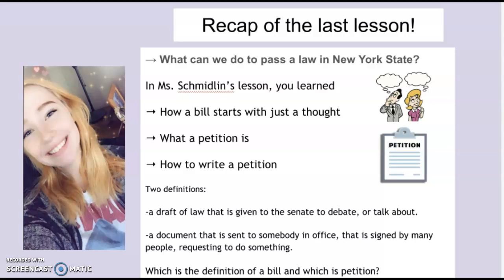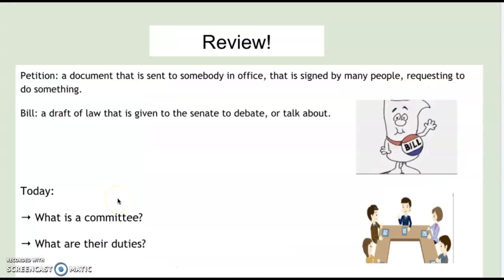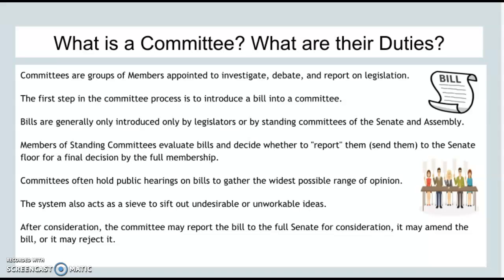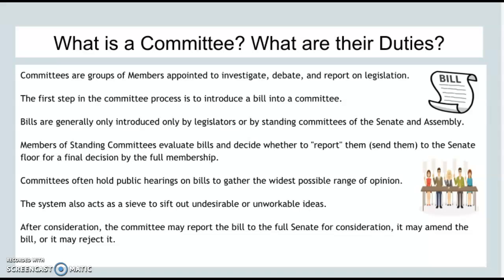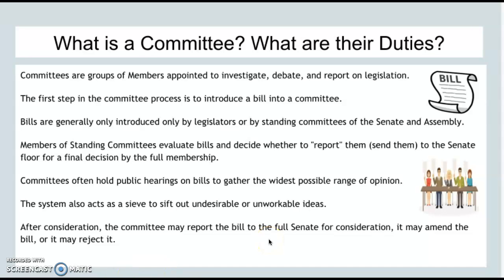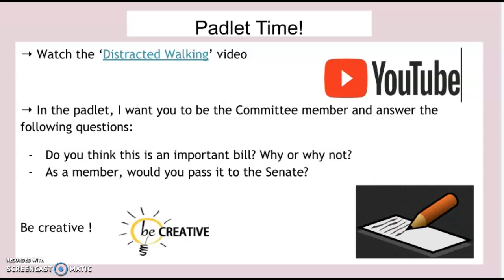What is a Committee and what are their duties?